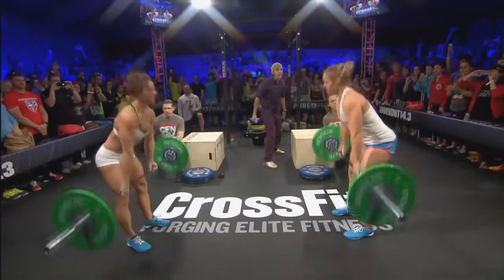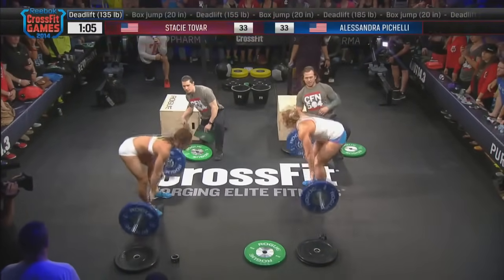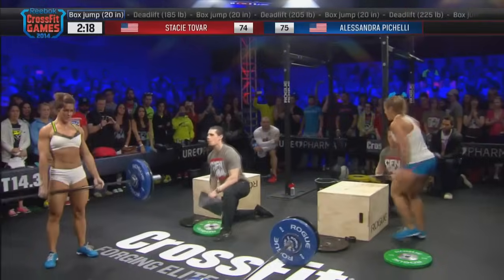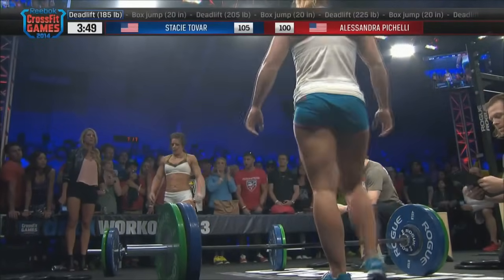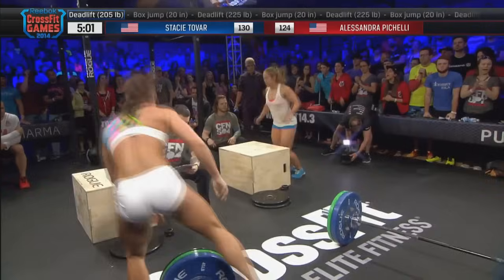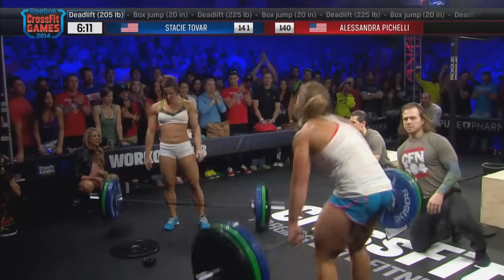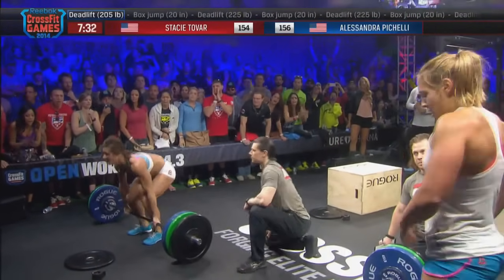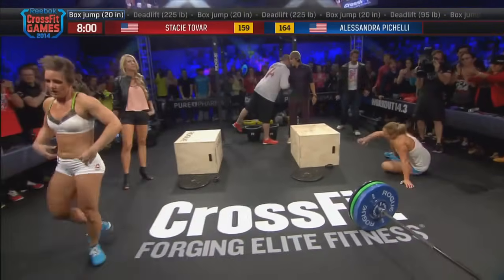CrossFit Open 14.3 STACIE TOVAR vs ALESSANDRA PICHELLI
CrossFit Open 14.3 TOVAR vs PICHELLI

WORKOUT 14.3

MEN - includes Masters Men up to 54 years old
Complete as many reps as possible in 8 minutes of:
135-lb. deadlifts, 10 reps
15 box jumps, 24-inch
185-lb. deadlifts, 15 reps
15 box jumps, 24-inch
225-lb. deadlifts, 20 reps
15 box jumps, 24-inch
275-lb. deadlifts, 25 reps
15 box jumps, 24-inch
315-lb. deadlifts, 30 reps
15 box jumps, 24-inch
365-lb. deadlifts, 35 reps
15 box jumps, 24-inch

WOMEN - includes Masters Women up to 54 years old
95-lb. deadlifts, 10 reps
15 box jumps, 20-inch
135-lb. deadlifts, 15 reps
15 box jumps, 20-inch
155-lb. deadlifts, 20 reps
15 box jumps, 20-inch
185-lb. deadlifts, 25 reps
15 box jumps, 20-inch
205-lb. deadlifts, 30 reps
15 box jumps, 20-inch
225-lb. deadlifts, 35 reps
15 box jumps, 20-inch

MASTERS MEN - includes Masters Men 55+
95-lb. deadlifts, 10 reps
15 box jumps, 20-inch
135-lb. deadlifts, 15 reps
15 box jumps, 20-inch
185-lb. deadlifts, 20 reps
15 box jumps, 20-inch
225-lb. deadlifts, 25 reps
15 box jumps, 20-inch
275-lb. deadlifts, 30 reps
15 box jumps, 20-inch
315-lb. deadlifts, 35 reps
15 box jumps, 20-inch

MASTERS WOMEN - includes Masters Women 55+
65-lb. deadlifts, 10 reps
15 box jumps, 20-inch
95-lb. deadlifts, 15 reps
15 box jumps, 20-inch
115-lb. deadlifts, 20 reps
15 box jumps, 20-inch
135-lb. deadlifts, 25 reps
15 box jumps, 20-inch
155-lb. deadlifts, 30 reps
15 box jumps, 20-inch
185-lb. deadlifts, 35 reps
15 box jumps, 20-inch